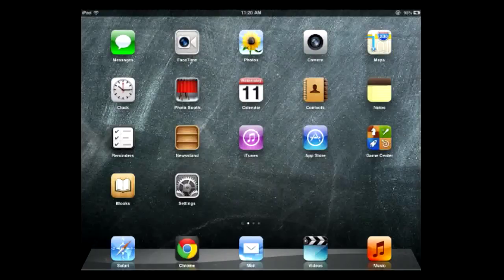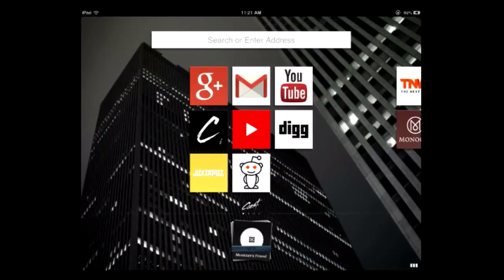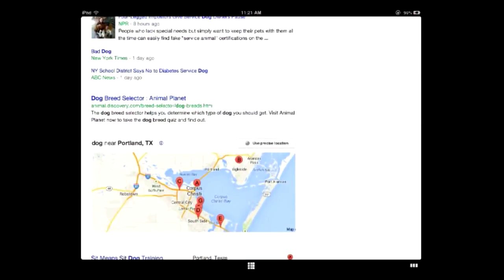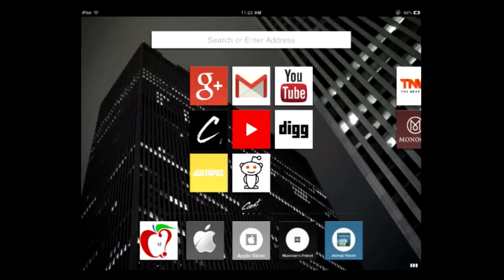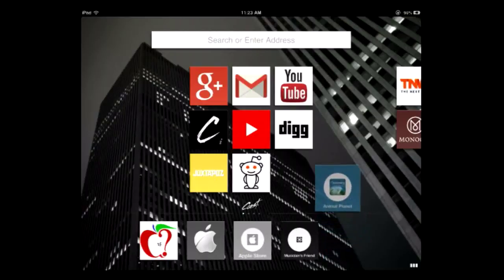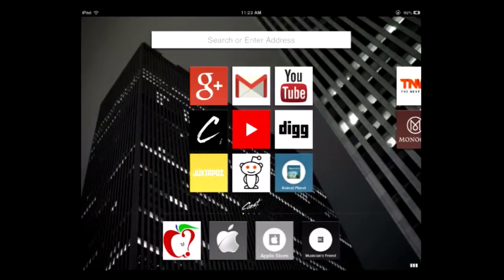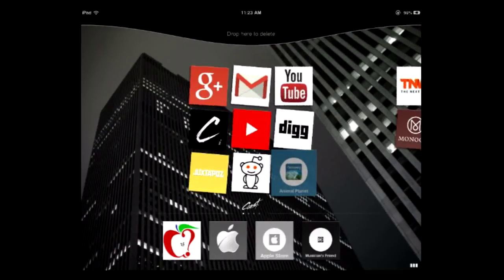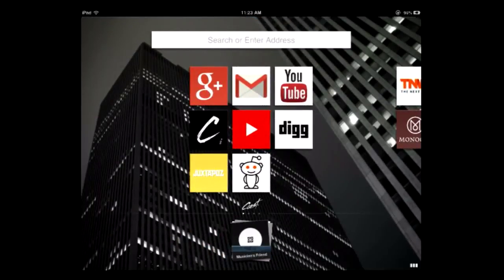Opera's Coast browser for iPad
Opera's Coast browser for iPad from Chatterbox live. Like this? Watch the latest episode of Chatterbox live on Blip!

Operas new web browser for the iPad totally rethinks on how the interface should work on a tablet.